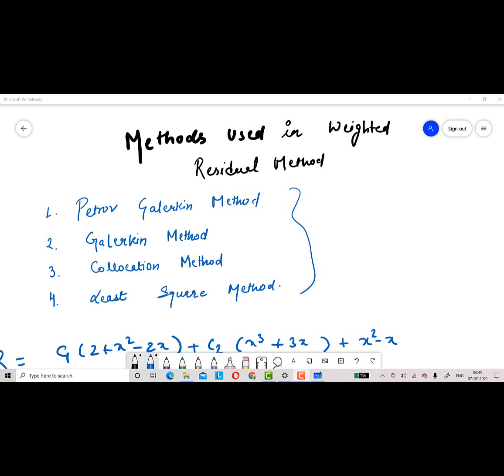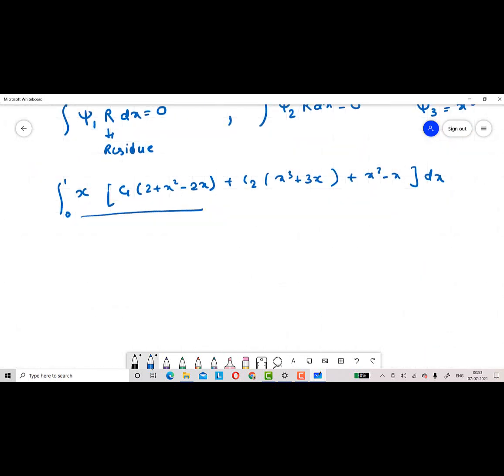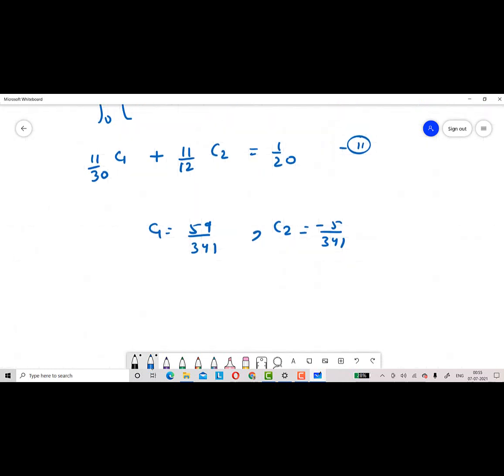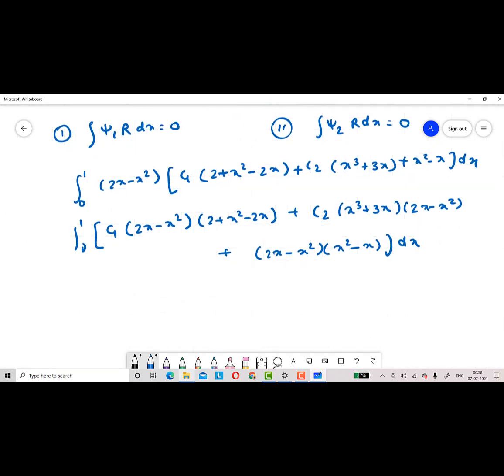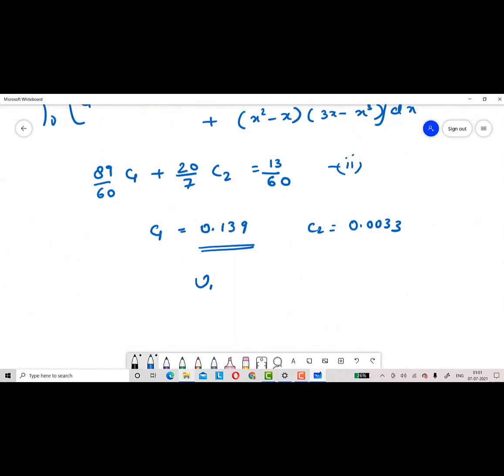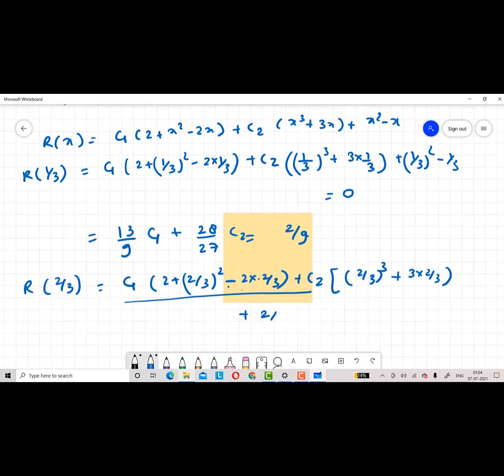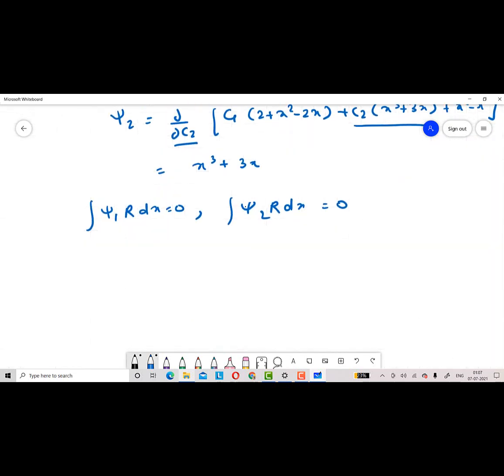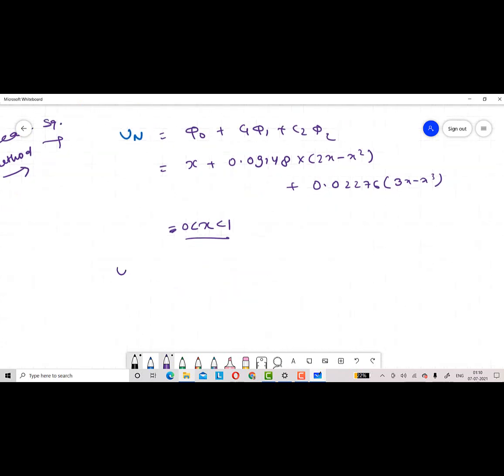Weighted Residual Method part 2 (Petrov galerkin, Galerkin, Collocation, Least square method)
This video is related to solution of a given problem with the help of weighted residual method.